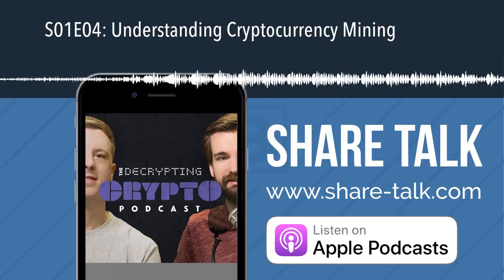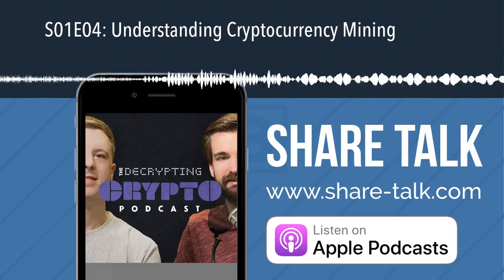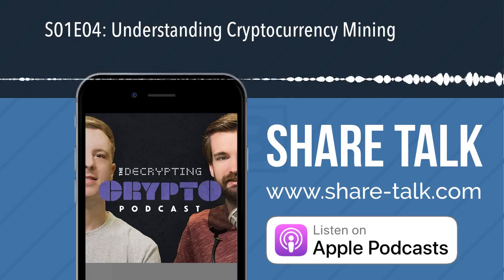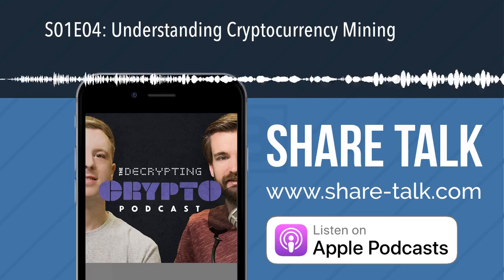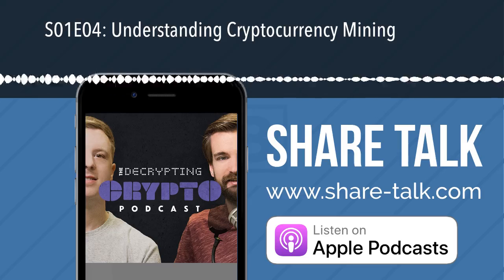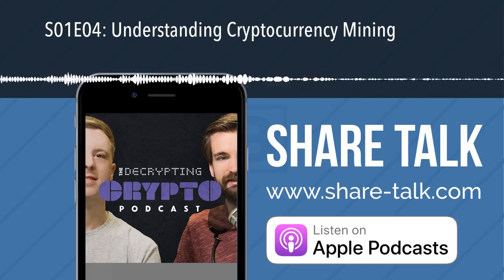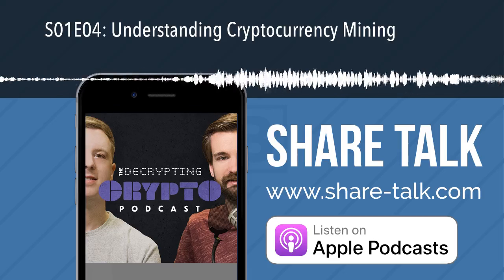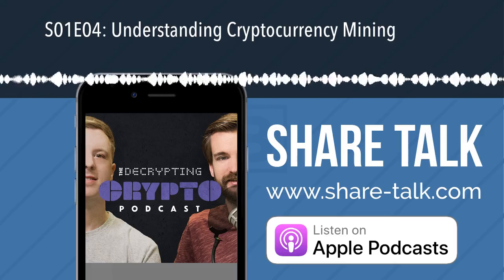S01E04: Understanding Cryptocurrency Mining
One of the most confusing aspects of blockchain technology is the act of mining. Within this episode, we'll be taking you through the concept of mining, some of the basic terminologies will be explained and, using Bitcoin as an example, the end to end process of mining Bitcoin will be walked through.